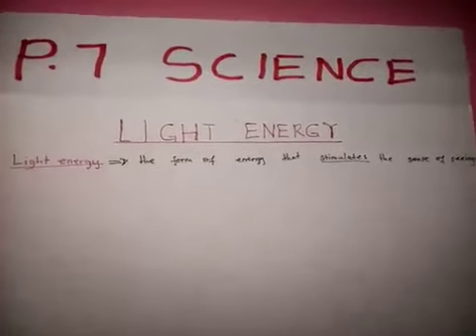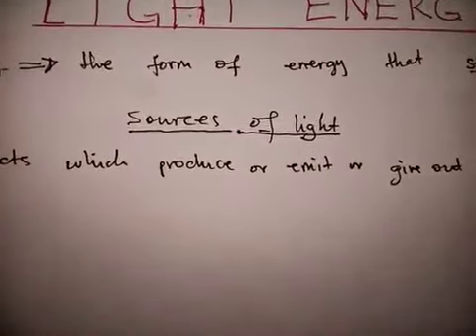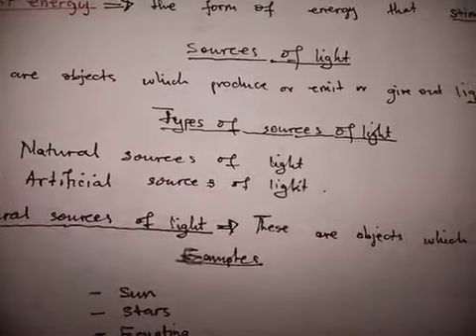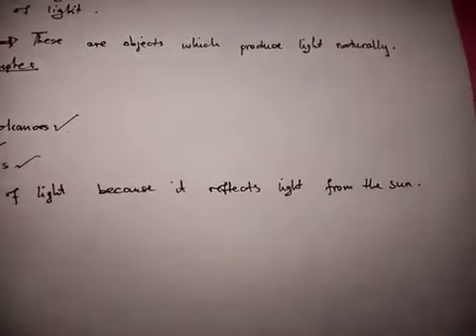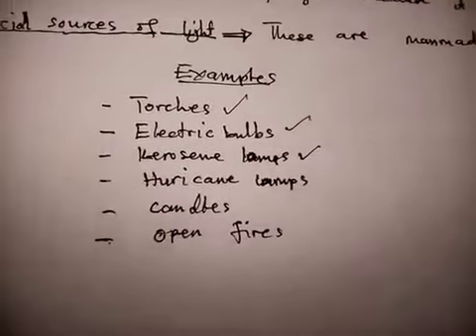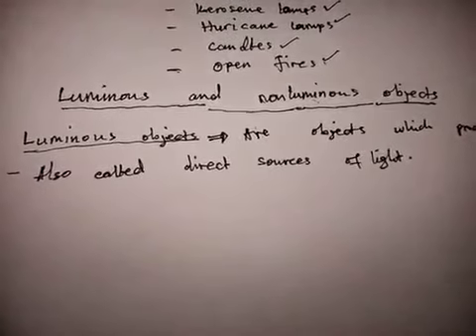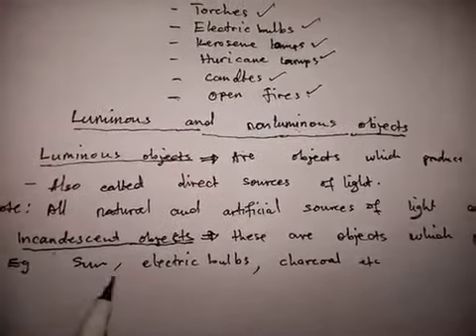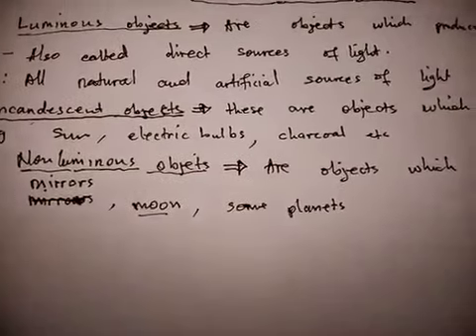P.7 Science lesson 1 (Light Energy).